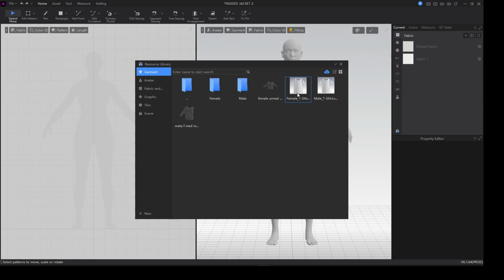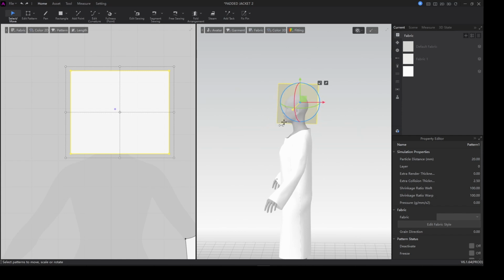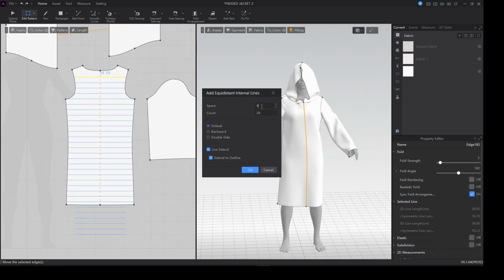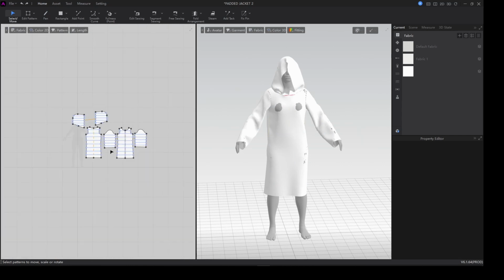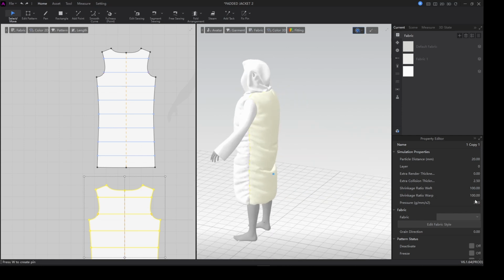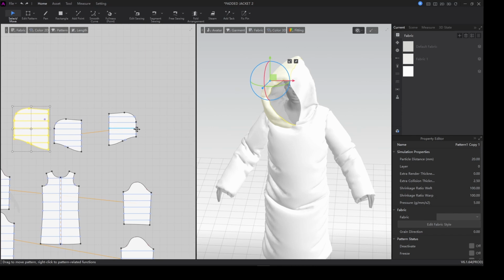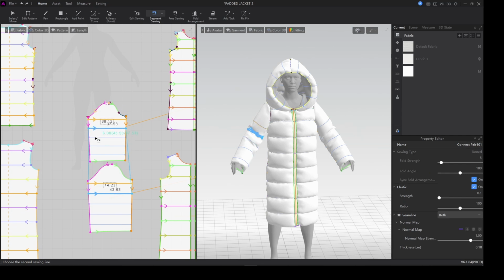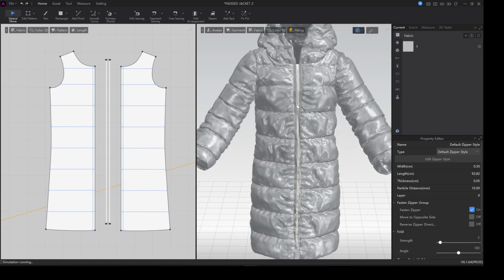How To Make A Padded Jacket For A Metahuman In Style 3d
lets create a puffer jacket in Style 3d